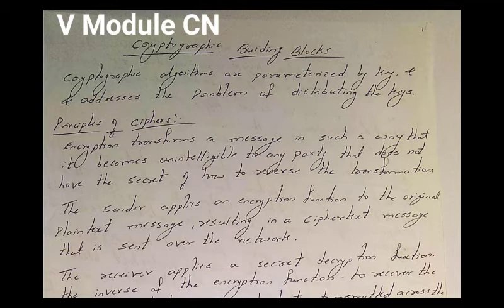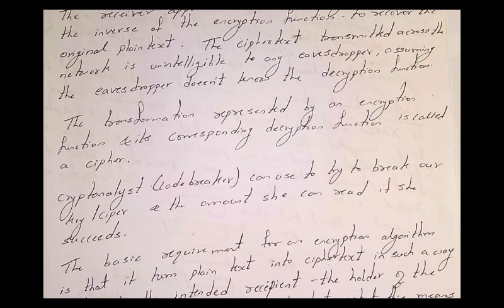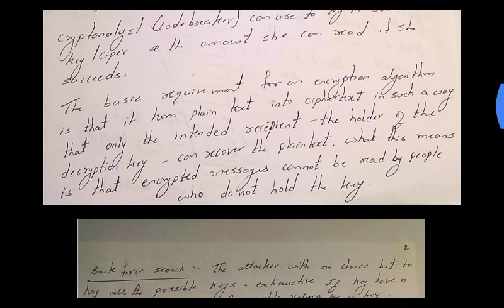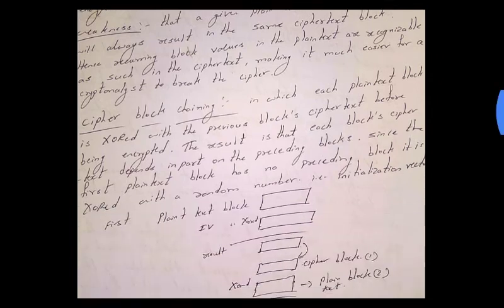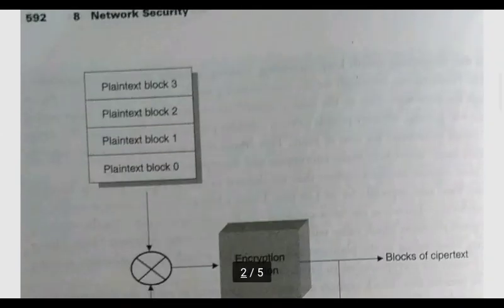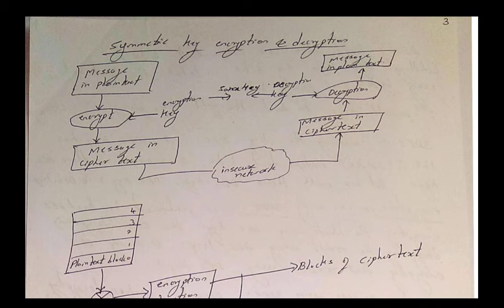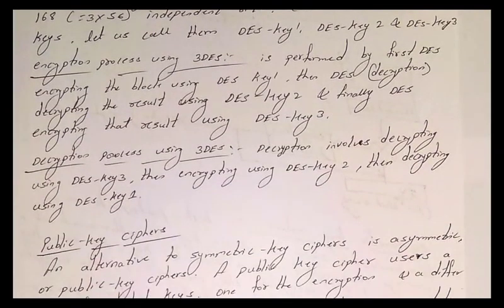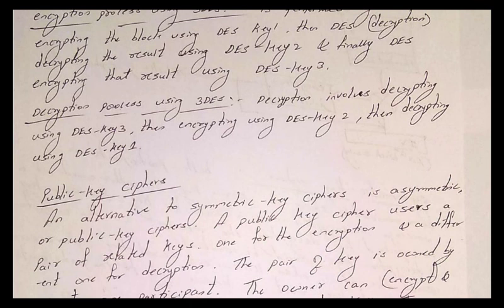Computer Network: Cryptographic Building Blocks part1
Principles of cipher, symmetric key cipher.